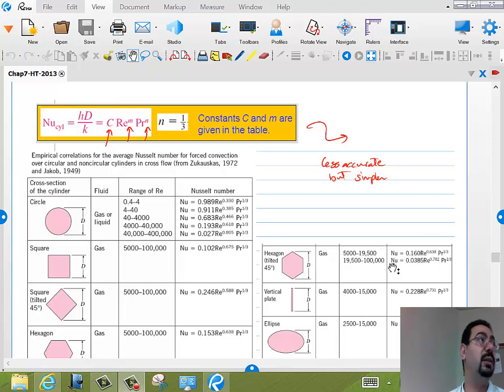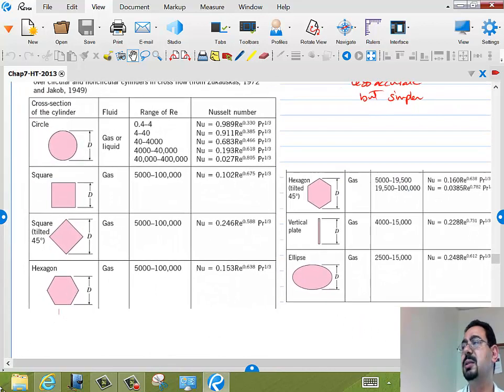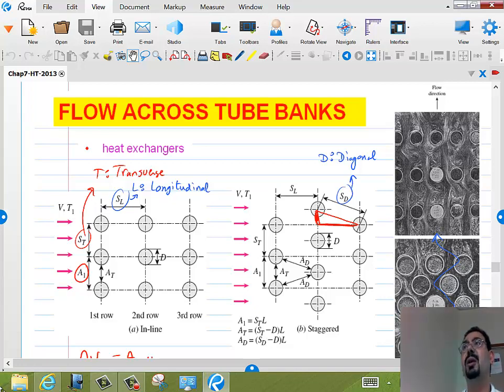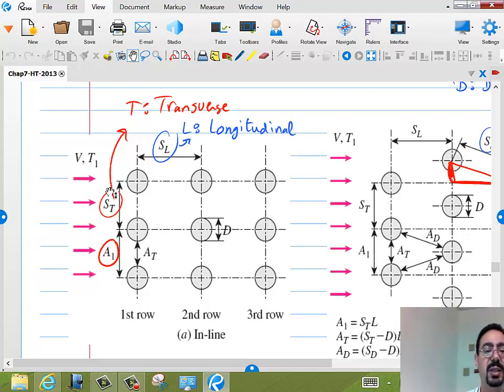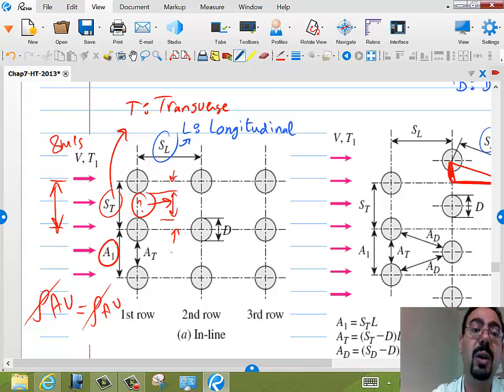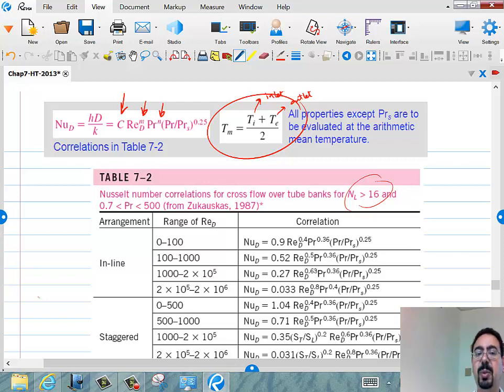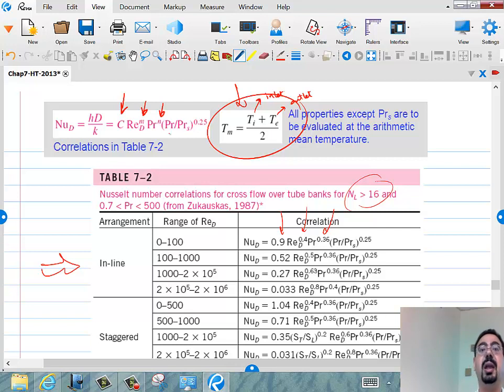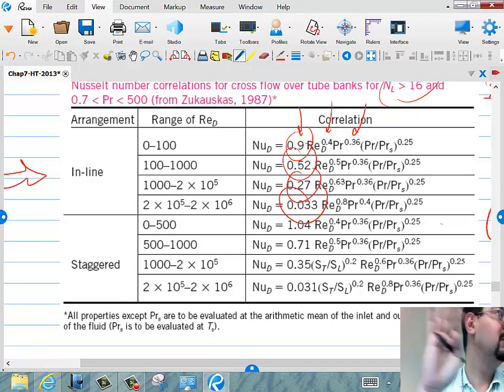Heat Transfer: External Convection p3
Undergraduate Heat Transfer